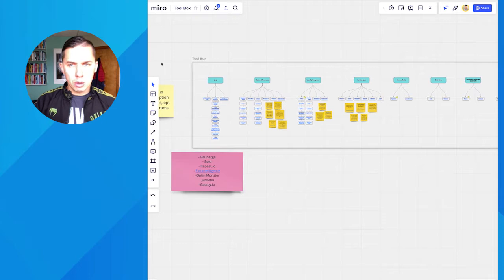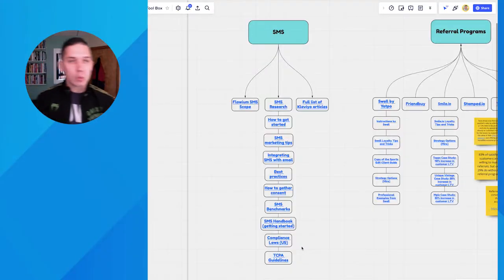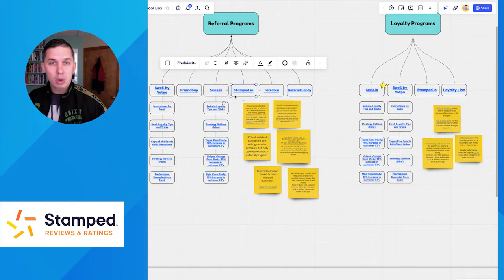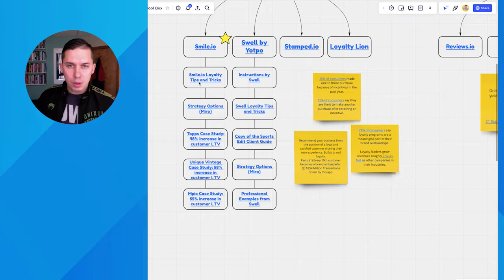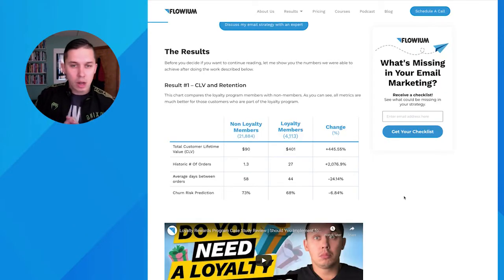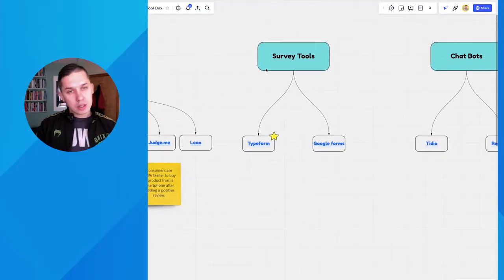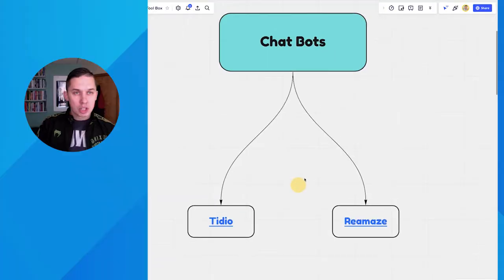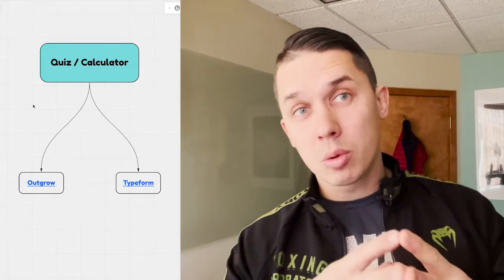eCommerce Apps and tools 101: Flowium’s Tech Stack Recommendations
Apps and tools you should use to operate your eCommerce store!

Over 200 apps are being added to Shopify’s store every month. Crazy right? The world of eCommerce apps and tools is growing at an insane rate, so how do you find the best ones for your business?

That’s what Flowium founder Andiry’s here to talk about eCommerce apps and tools! He’s breaking down our list of essential eCommerce tools and apps. The apps we use every day with our clients.

We’ll be comparing price points, usability, and our honest, personal experience with each platform. Stick around! We’ve got a lot of great insights to grow your business!

Resources:
💎 #95. Building your eCommerce Tech Stack in 2022 with Derric Haynie
💎 Loyalty Rewards Program Case Study Review | Should You Implement for Your Business Klaviyo (1:23)

Timestamps:
0:00 - eCommerce Apps and tools 101: Flowium’s Tech Stack Recommendations
1:21 - SMS tools
2:37 - Loyalty Programs
5:51 - Review Apps
6:49 - Survey Tools
7:40 - Chat Bots
8:04 - Facebook Massanger Chat Bots
8:37 - Quiz/Calculators
9:16 - Cutdown Timer
9:33 - Email Clean Up Tool